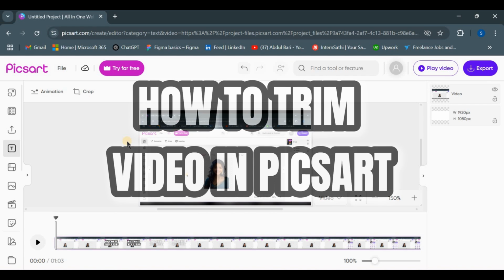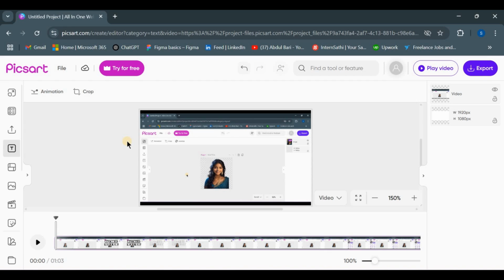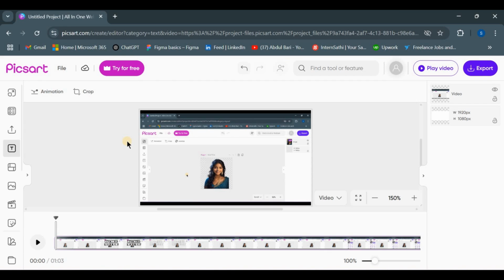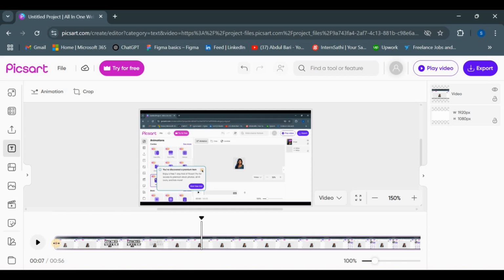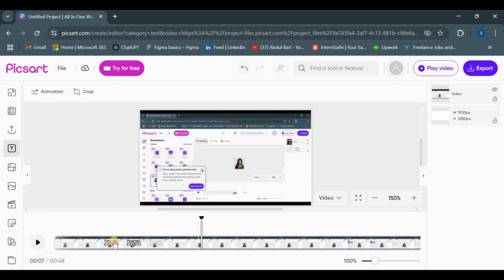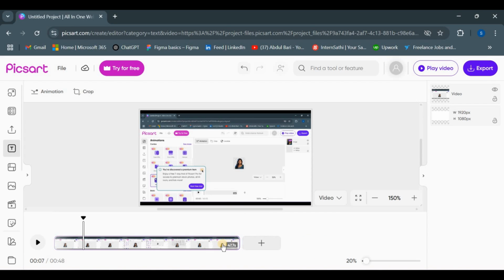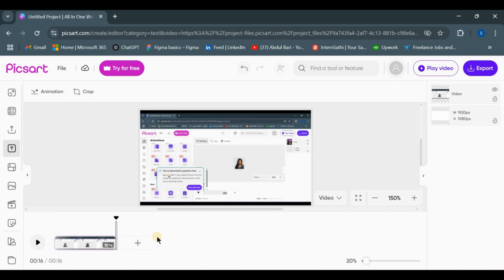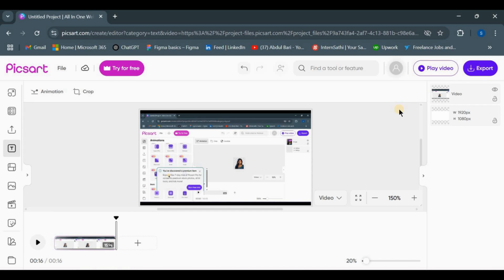How to Trim Video in Picsart 2025?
Trimming videos in Picsart helps create more polished and engaging content for social media. The app provides simple tools to cut and refine video clips directly from your mobile device.

Understanding Picsart's video editing features allows for better control over content length and pacing. This is especially useful for creating short-form videos tailored to platforms like Instagram or TikTok.